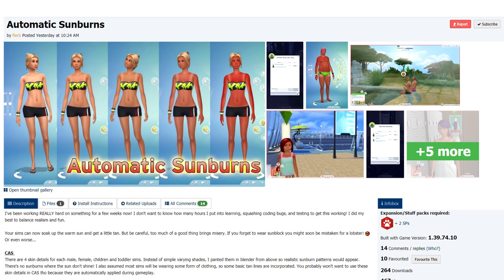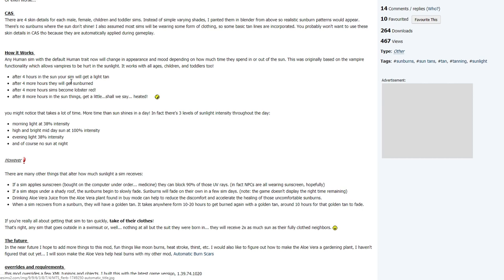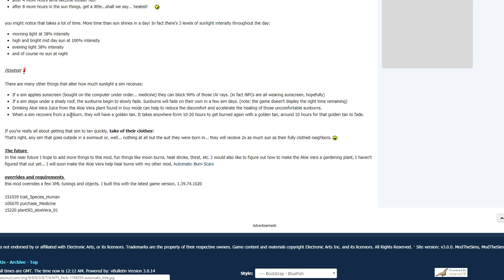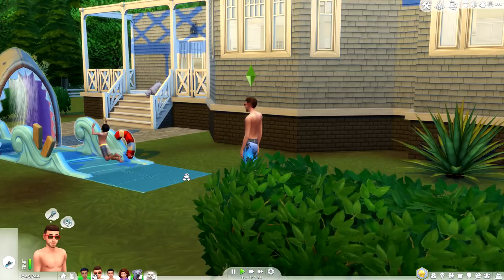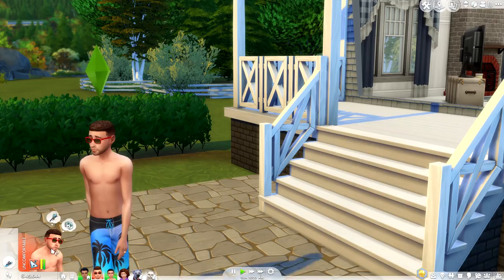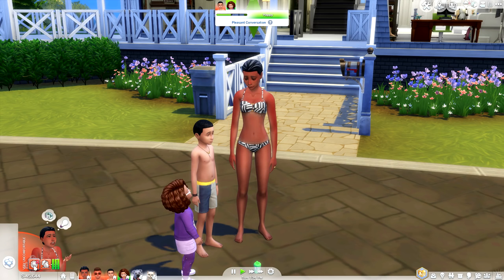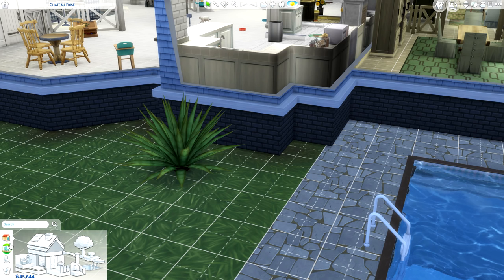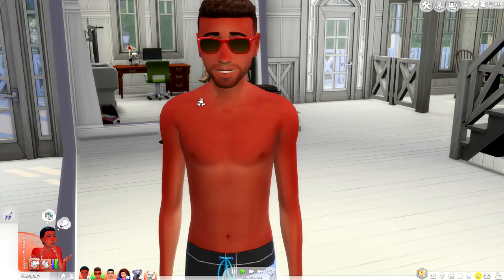OMG!! ACTUAL SUNBURNS/SUN TANS | THE SIMS 4 // AUTOMATIC SUNBURN/TAN MOD!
LOOKING FOR A LITTLE GLOW? HAVE YOUR SIMS GO OUTSIDE AND GET A TAN, STAY OUT TOO LONG AND THEY CAN GET BURNED!

➦ Words cannot express how long I've dreamed of something like this! I am so incredibly happy. This mod is EPIC!

The Sims 3: Jenn951
Origin: Jenn2606